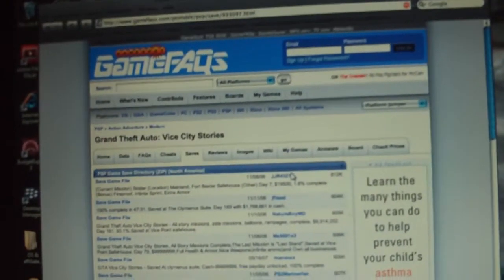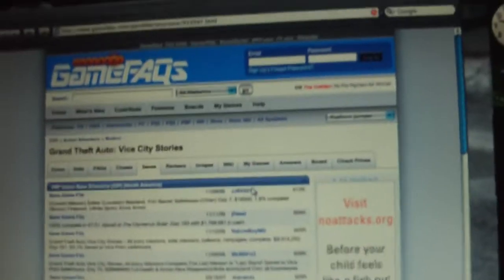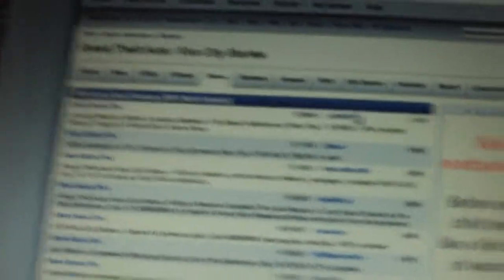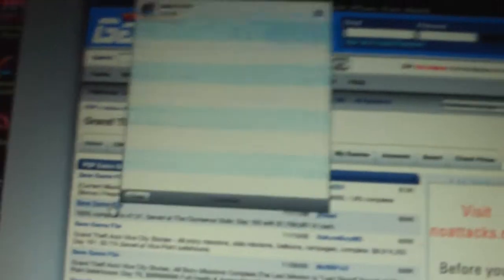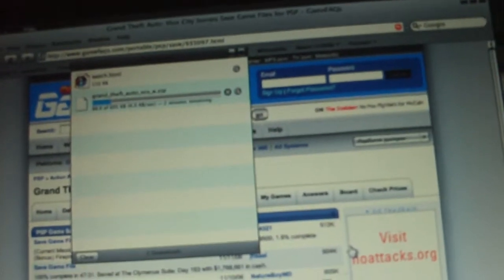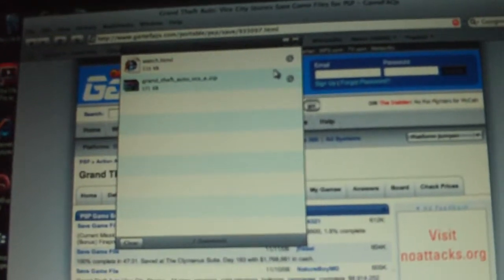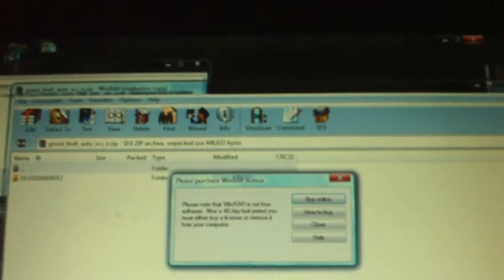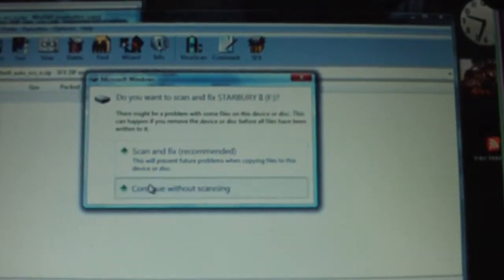How To Put Game Saves On Your PSP Slim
this is a tutorial of how to put any game saves on your psp. some saves are 100% fin. , Some savez are not. so heres the link..